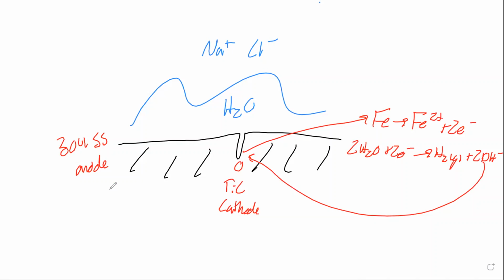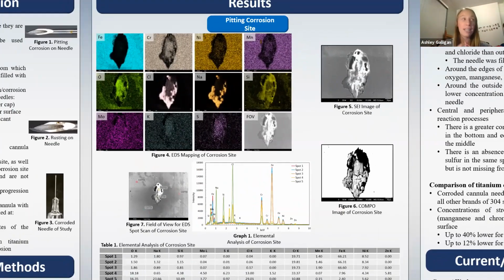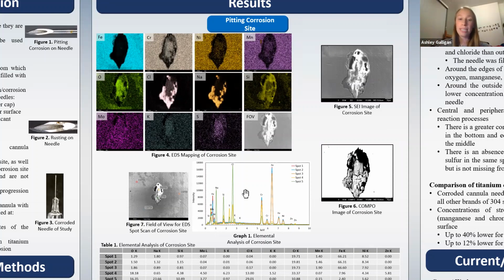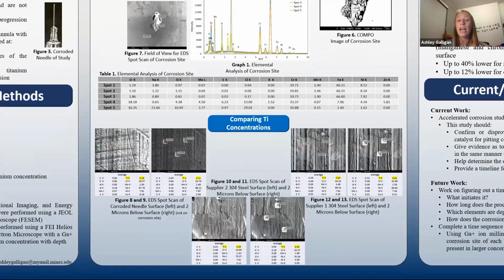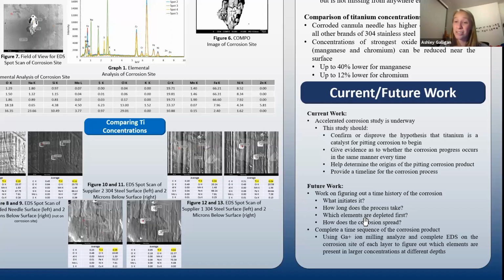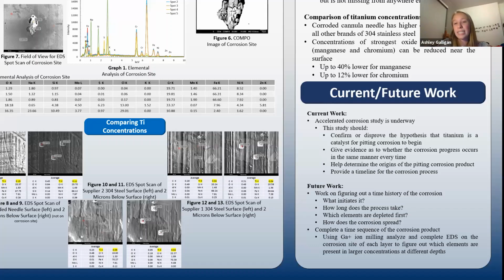Ashley G. - Degradation Analysis of Biomaterial in Its Environment - VURS 2021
Title: Degradation Analysis of Biomaterial in Its Environment